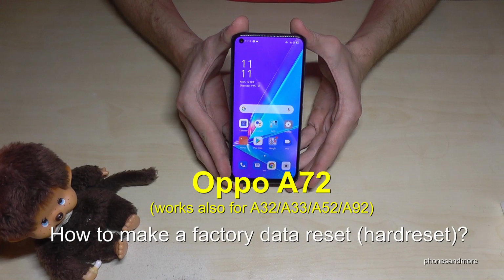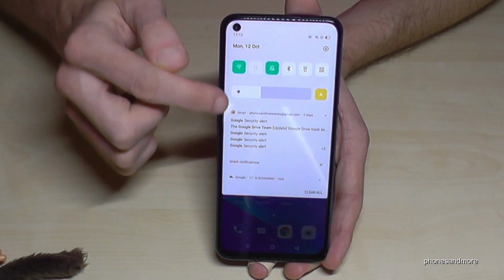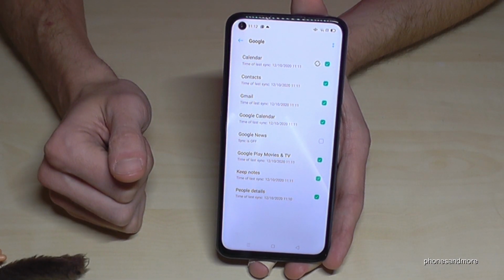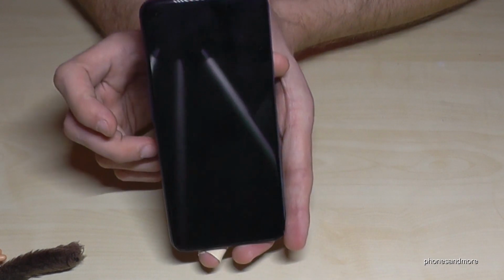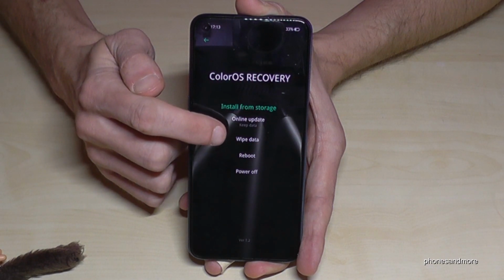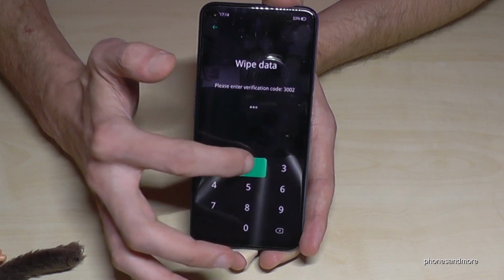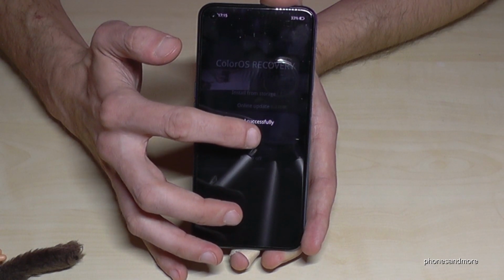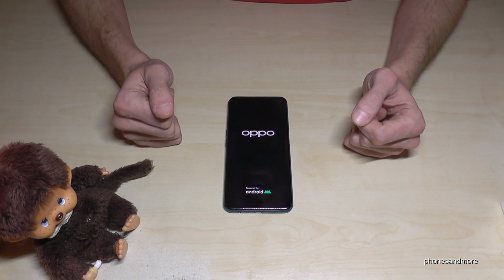Oppo A52/A72/A92: How to make a factory data reset (hardreset) with the buttons?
With this video, I will show you, how you can format (hardreset, factory data reset) at the Oppo A32, A33 A52, A72 and A92Novo with the buttons.
I have used a Oppo A72 for that video.